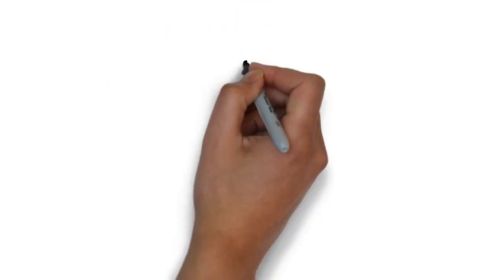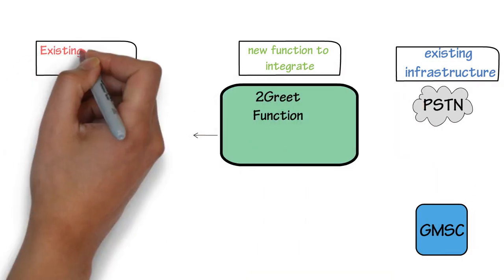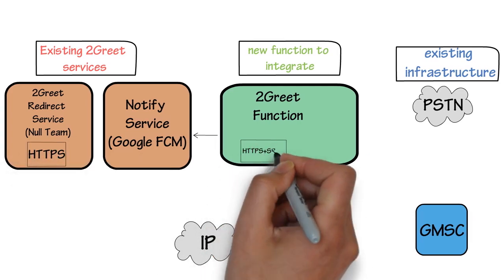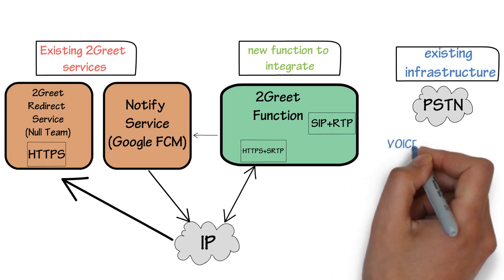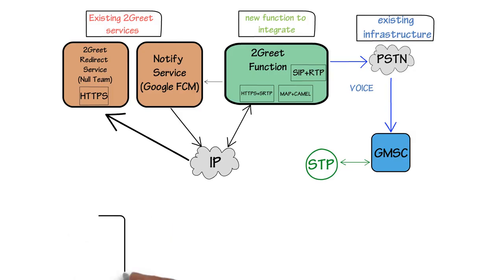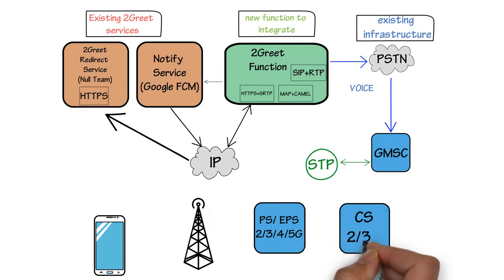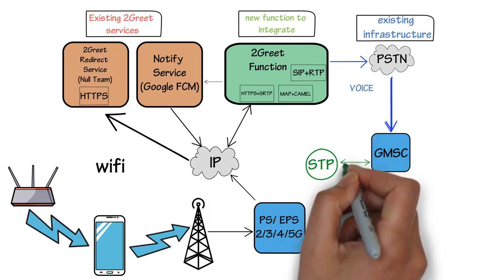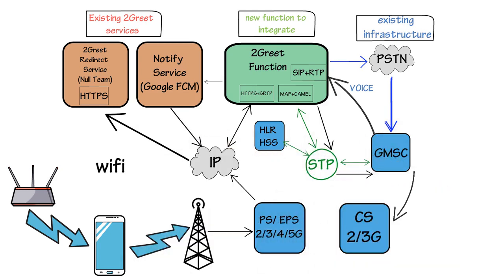2Greet Function Integration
2Greet – VAS for voice function for LTE core network without phone vendor firmware

2Greet has 3 elements:

1. The 2Greet function
2. The 2Greet Android App
3. The 2Greet Redir Service

Addition of 2Greet to the operator’s network is minimally intrusive and preserve all existing functionality.

On the Internet side, the function exposes a secure HTTPS Web service and SRTP endpoint. It only needs a public IP address and a TLS certificate - possibly from the Let’s Encrypt initiative. Being a normal Web server the operator can install any valid certificate for its own domain.
On the mobile network side there are two main connections:
1. SIP and RTP for voice calls
2. SIGTRAN for MAP and CAMEL signaling

The voice calls are delivered and received using the SIP and RTP protocols. The number formats, routing, and codecs can be adapted to the existing network rules.
The SIGTRAN connection to the STPs uses a single Point Code and a Global Title with any other equipment. The Global Title is only used toward other Operator’s equipment so it doesn’t have to be included in the IR.21 document.
For mobile originated calls the 2Greet Function generates its own signaling so existing services are not impacted in any way.

The only significant change in the network is adding a Terminating CAMEL subscription for the GMSC. This allows the 2Greet Function to control Mobile Terminated calls and deliver them over any data service if possible.
If the call cannot be placed over the data service it will fall back to the existing method. This is important as data service may not be available in some roaming areas or may have poor quality.
This video shows the integration of 2Greet into a mobile network (IMS architecture alternative)